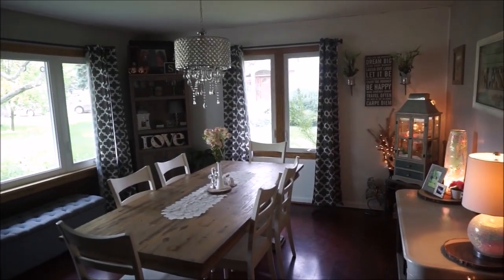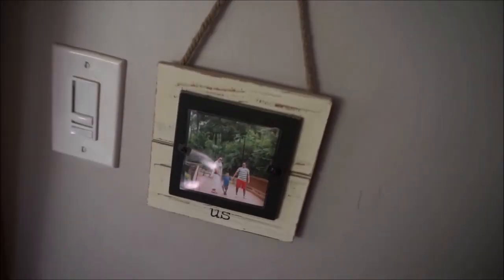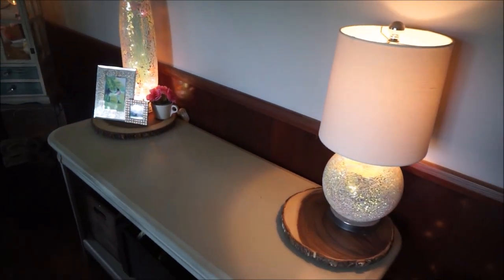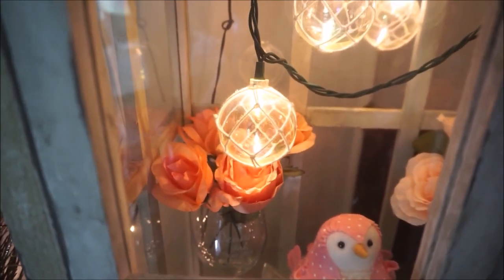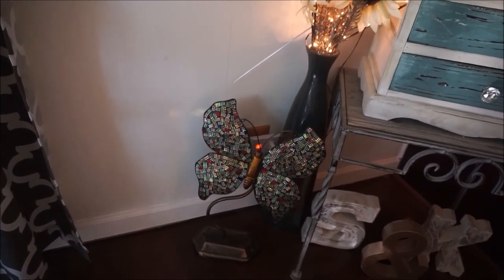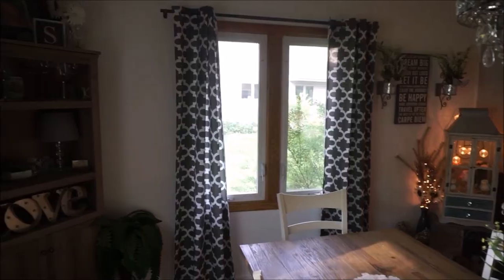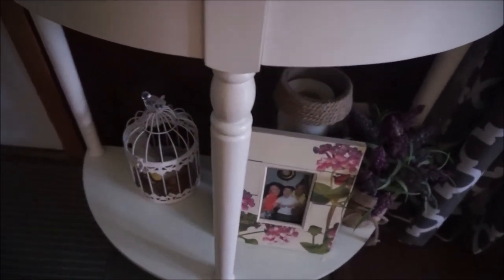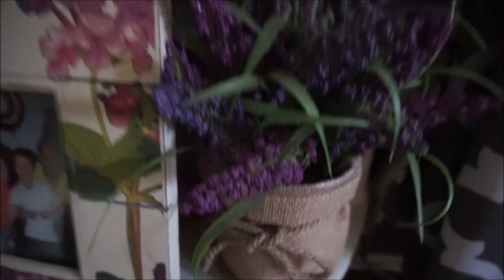Summer Home Tour | The Dining Room | Detailed Tour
Hey everyone!!!

Home Videos:
1) D.I.Y. Kitchen Cabinet Lighting: A Warm Ambiance
2) Home Tour: The Man Cave
3) Updating Furniture: New Paint & New Hardware!
4) Furniture Transformation
5) My Cleaning Routine: Monday-Sunday
6) My Organization: Beauty Supplies
7) My Organization: Office Supplies
8) My Organization: Craft Supplies
9) My Organization: Apparel & Accessories
10) My Organization: Children's Clothing
11) My Organization: Husband's Clothing
12) D.I.Y. Photo Booth
13) Garage Organization & Clean Out
14) Home Tour: Summer Edition
15) Room Transformation
16) Organize with Me
17) Laundry Room Tour
18) My Cleaning Routine: Monthly
19) Outside Summer Decor
20) Painting Wooden Wall

Baby Videos:
1) Top 10 Baby Names
2) Baby Supplies Haul
3) Baby Name Reveal
4) Baby Updates

Wedding Videos:
1) DIY Tiny Bows
2) After The Wedding: Shadow Boxes!
3) Wedding Binder Review
4) My Wedding Dress
5) After The Wedding: Our Lives Now
6) How I'm Reusing Our Wedding Decor & Gifts
7) Wedding Q+A
8) Our Wedding Day Video

Haul Videos:
1) Target Haul
2) Home Goods Haul
3) Good Will Haul
4) Amazon Haul

Monthly Videos:
1) Monthly Lifestyle Favorites

Random Videos:
1) Q+A: Your Questions, My Answers!
2) My BBW Candle Collection
3) My Coffee Mug Collection
4) How I Curl My Hair
5) My Scrapbook Supplies: Project Life
6) My Planner Supplies
7) Plan With Me!
8) Morning Routine
9) Night Time Routine
10) Exercise Routine
11) My Top 7 Essential Oils

Tag Videos:
1) Husband Tag
2) Home Sweet Home Tag

Recipe Videos:
1) D.I.Y. Healthy Summer Popsicle's

D.I.Y. Videos
1) Bath & Body Works Candle Sleeve
2) Farmhouse Decor